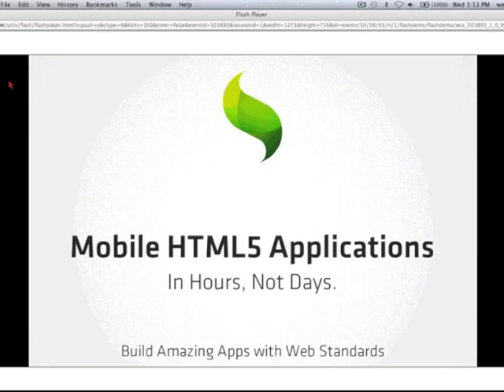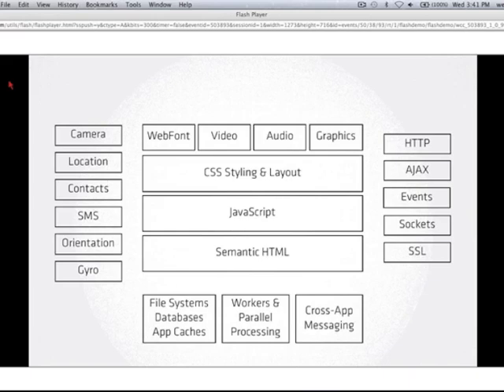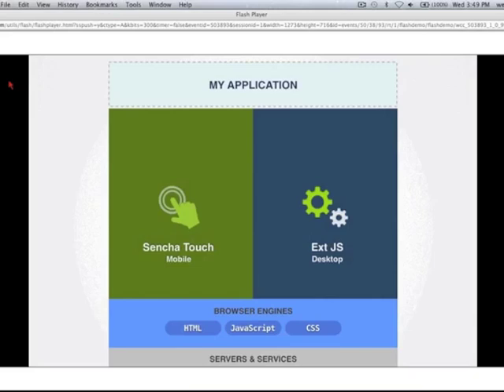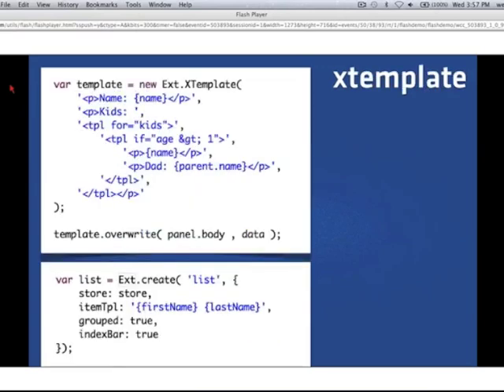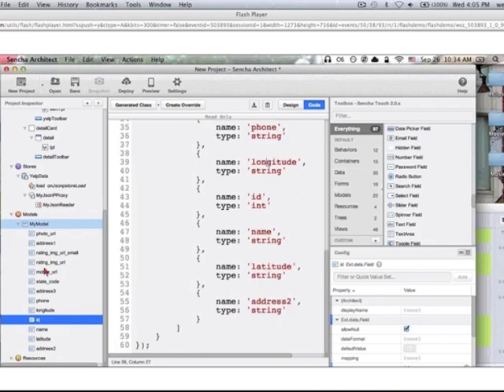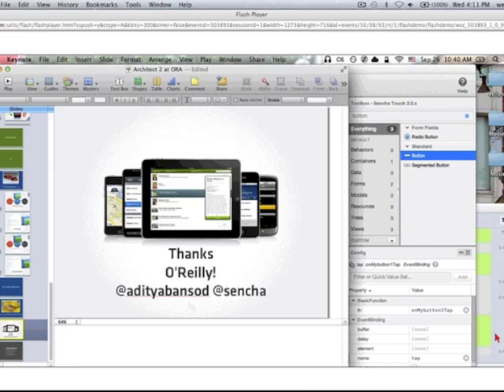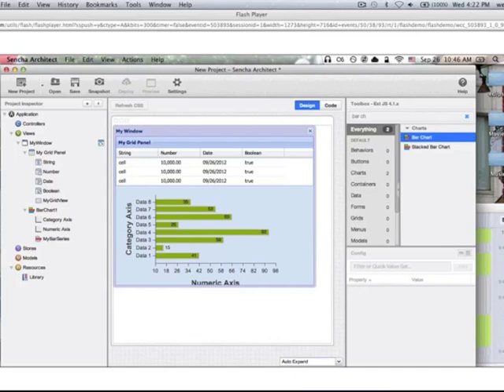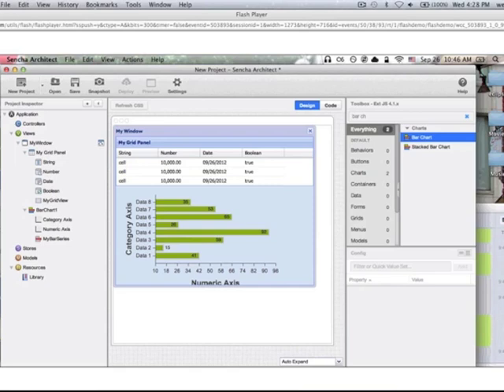O'Reilly Webcast: Building Mobile HTML5 Apps in Hours, Not Days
HTML5 has delivered on the promise to make building mobile apps work seamlessly across devices and operating systems. But developers looking to build applications still have to code HTML, JavaScript and CSS by hand, often laboriously rebuilding features that exist in native platforms without the benefit of tooling that native platforms offer. In this webcast presentation we will discuss new tools in the HTML5 space, like Sencha Architect to make building mobile HTML5 apps as fun and easy as building native apps.

About Aditya Bansod

Aditya is Sencha's VP of Product Management and is responsible for the product planning and strategy for Sencha's product lines. Prior to Sencha, Aditya held various senior product management roles at Adobe and Microsoft, focusing on developers and media in the mobile and consumer electronics space.